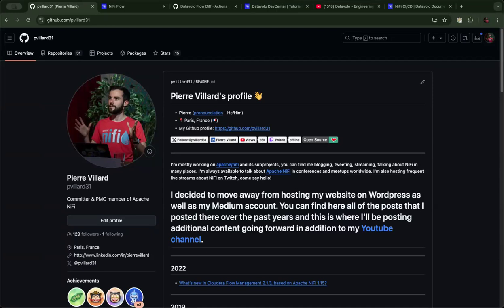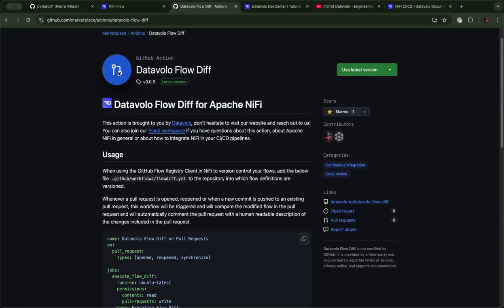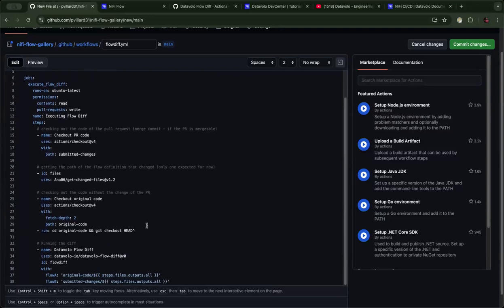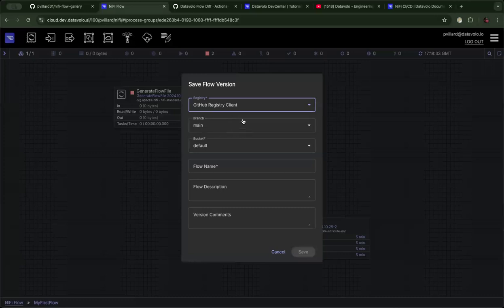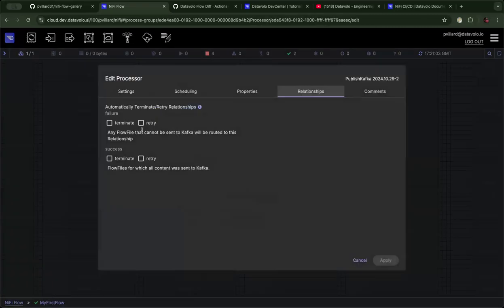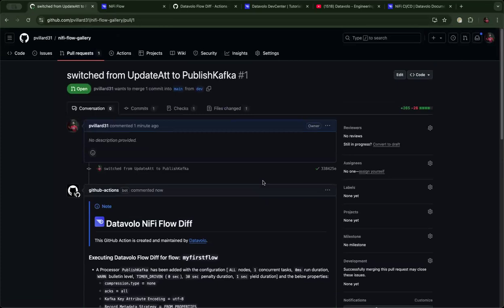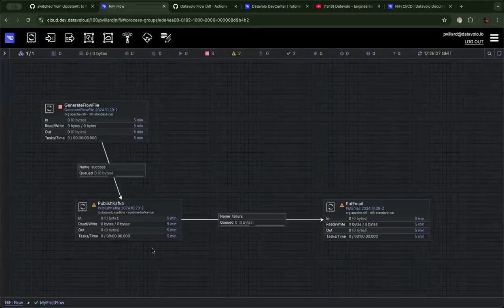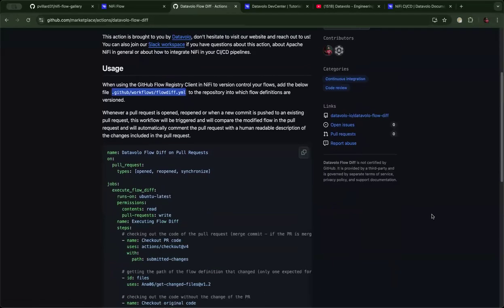Datavolo NiFi Flow Diff GitHub Action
Demo of the new feature released by Datavolo: a GitHub Action to improve the Pull Request experience when using the GitHub Registry Client in NiFi to use git branches, make changes on your flow versions and submit the changes for review via a pull request.